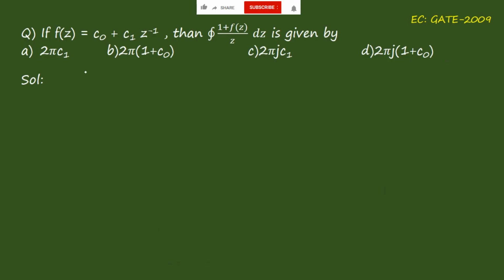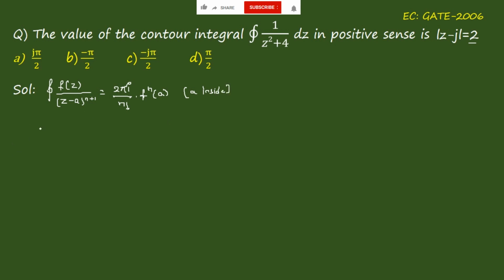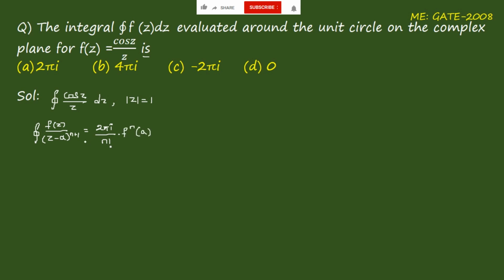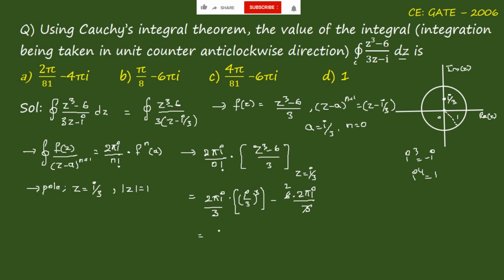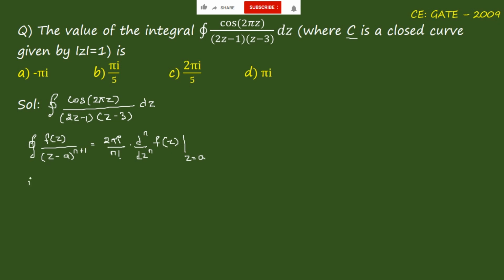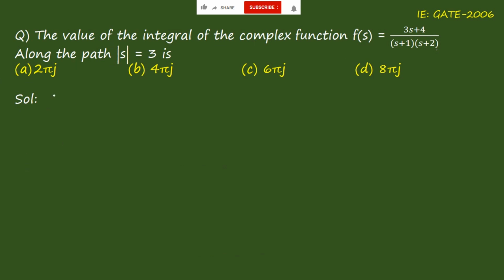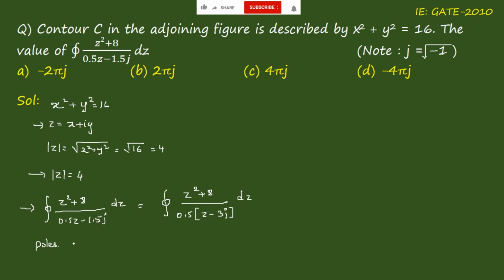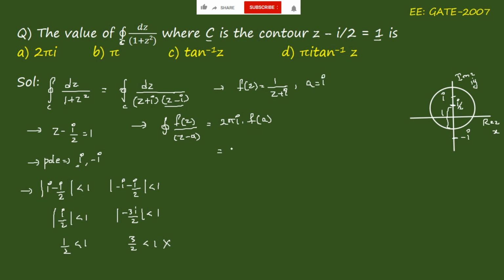Complex Analysis :GATE Questions : Cauchy Integral Theorem Cauchy Integral Formulas